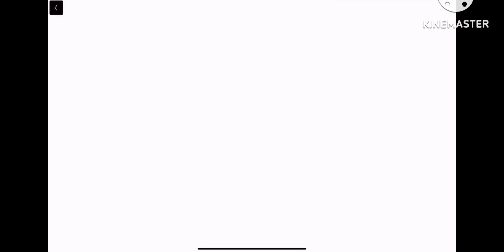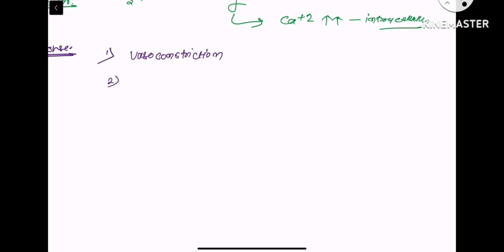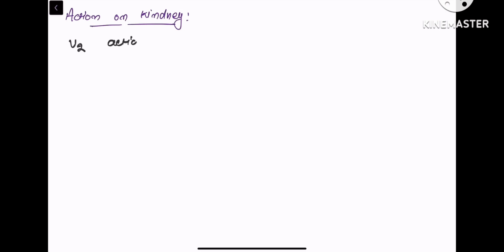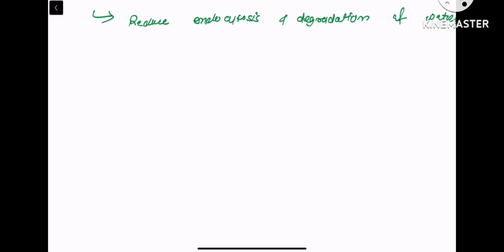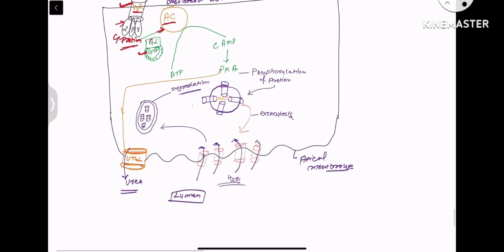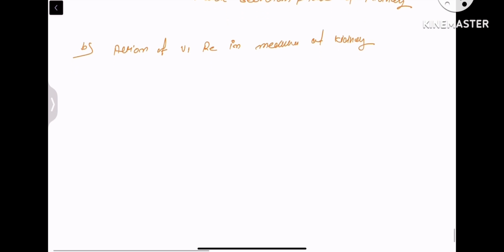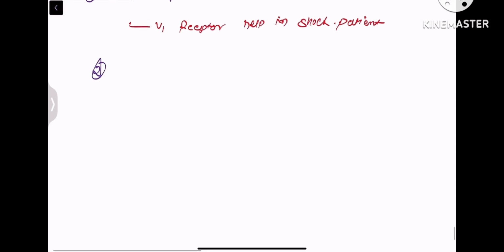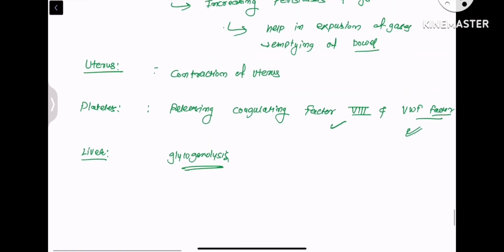ANTIDIURETICS PHARMACOLOGY PART 1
Link for classification of antidiuretics lecture